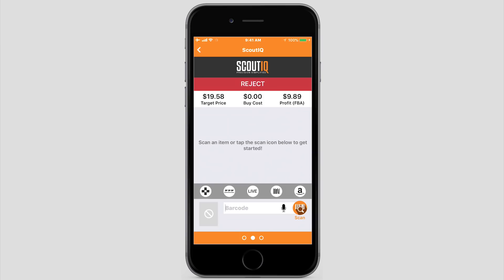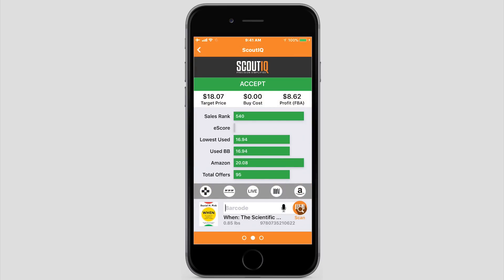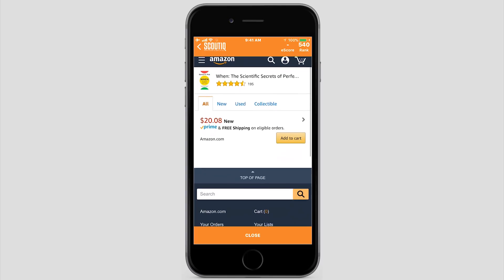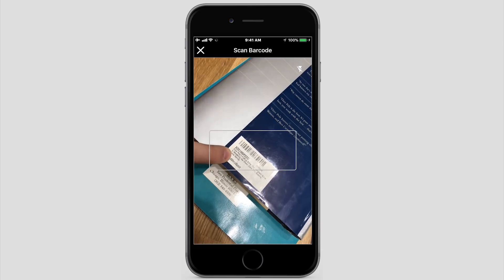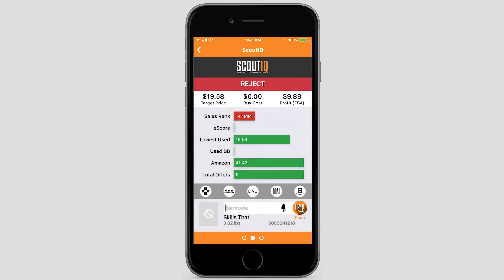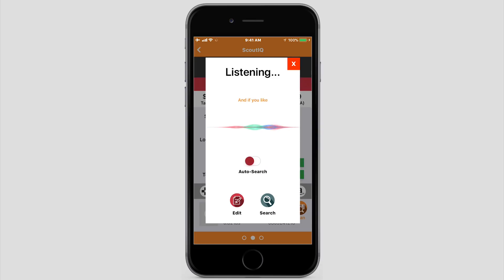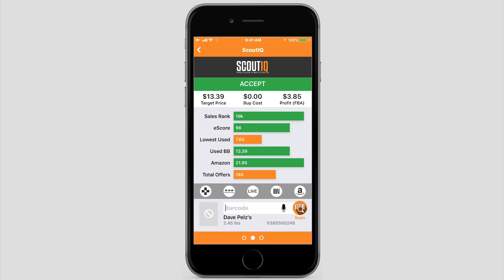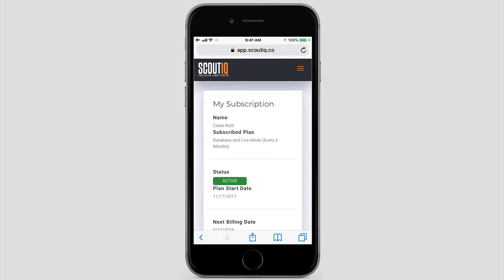New ScoutIQ Features - speech to text and more!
Brand new features just released to ScoutIQ. Take a look to find out what they are, and how to use them.